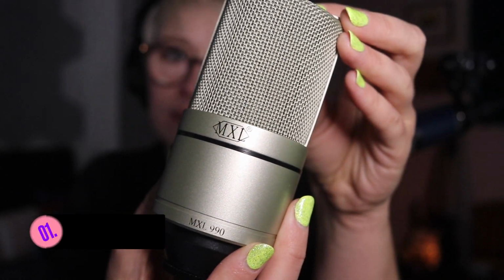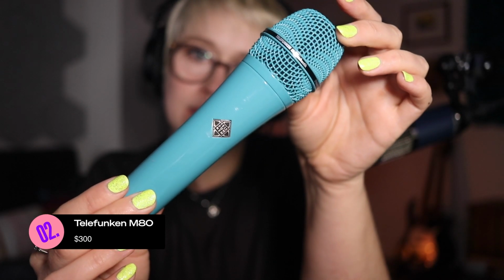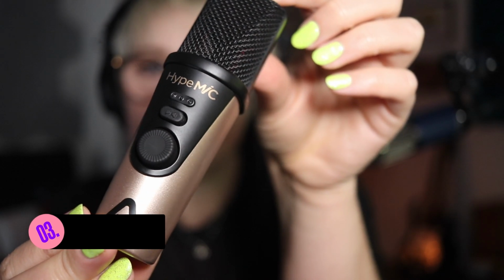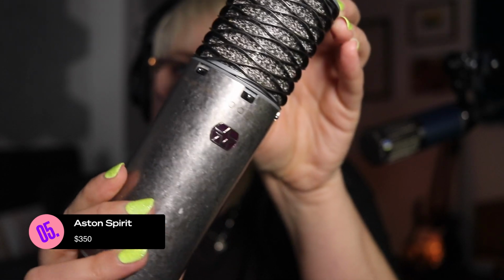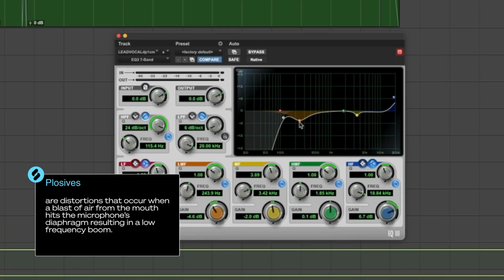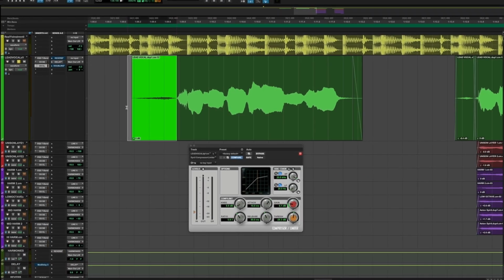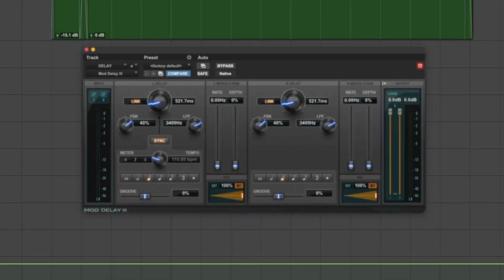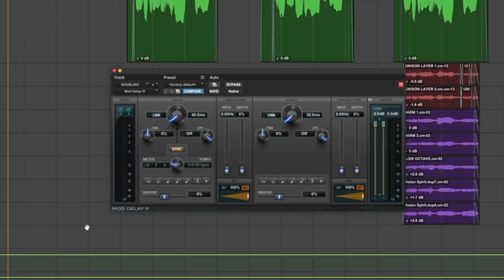BEST Vocal Microphones UNDER $500 (Music Production, Podcasting, etc)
In this video, we're going to show you the best vocal microphones for under $500! These microphones are perfect for music production, podcasting, and more, and they won't break the bank.

Whether you're a beginner or an experienced musician, these budget vocal microphones will help you improve your audio sound quality. We'll also show you some of the best uses for these microphones, so you can get the most out of your investment!

00:00 - Intro
00:42 - MXL 990
01:42 - Telefunkin M80
2:30 -  Apogee HypeMic
3:15 - Shure SM57
4:00 -  Aston Spirit $350
4:53 - Creating A Vocal Chain in Pro Tools
5:06 -  EQ
5:26 - Compressor
6:51 - FX

Best Budget Vocal Microphones UNDER $500 (Music Production, Podcasting, etc...)